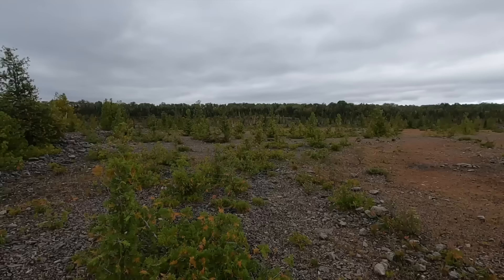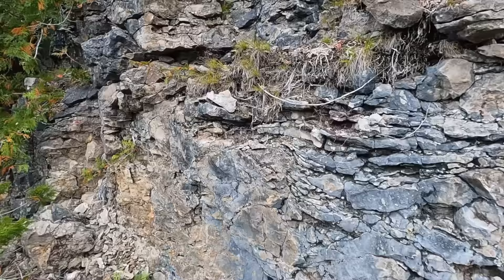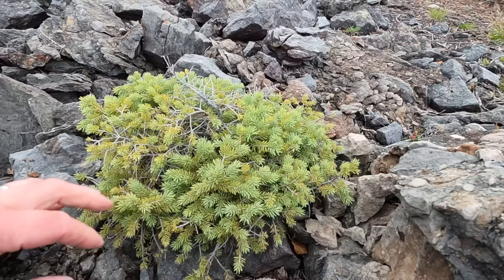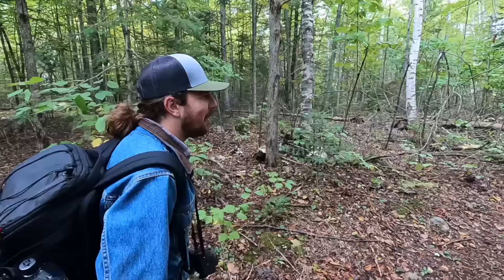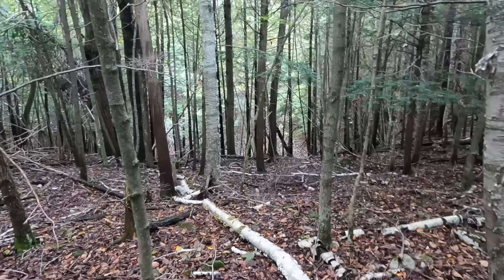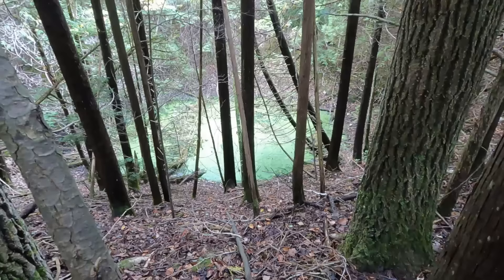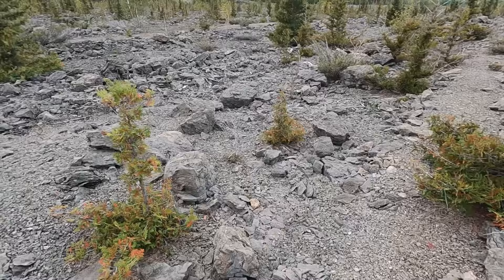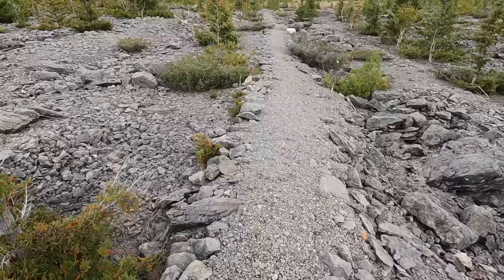Petoskey Stones Bigger than Your Head!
Wild Kyle and I head to Rockport for fossil hunting, sinkhole exploring, and even a little time on the beach. Rockport has it all!

Here's a picture of the caisson I mentioned in the video